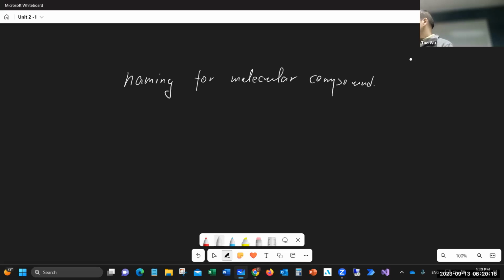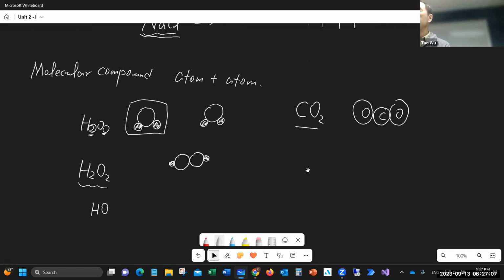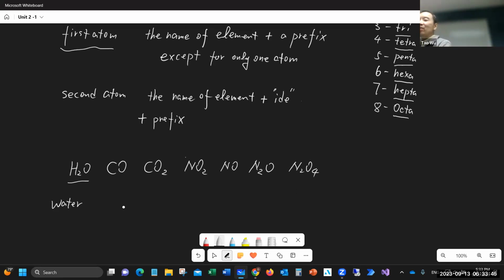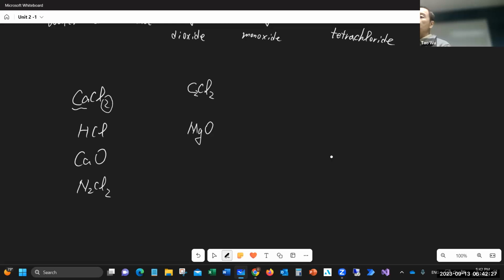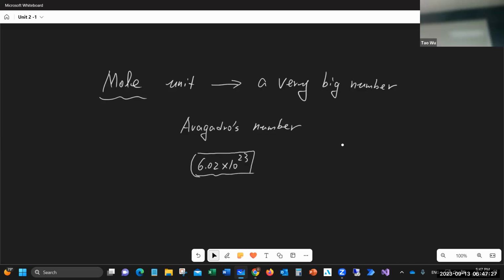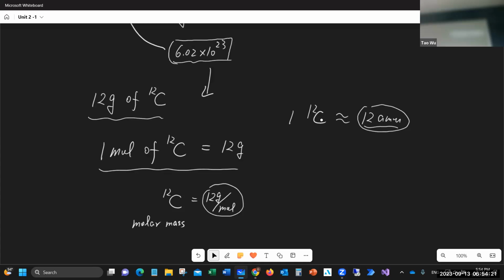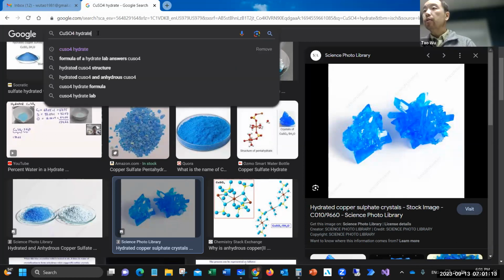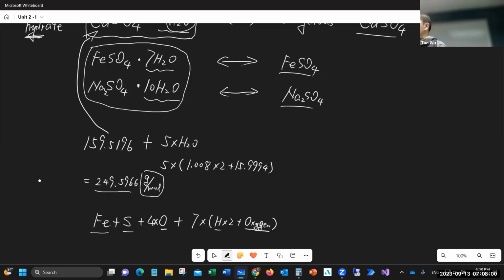CH 110 recorded lecture 09122023